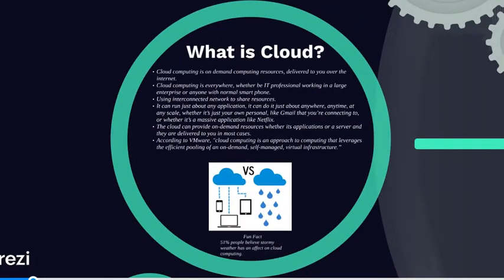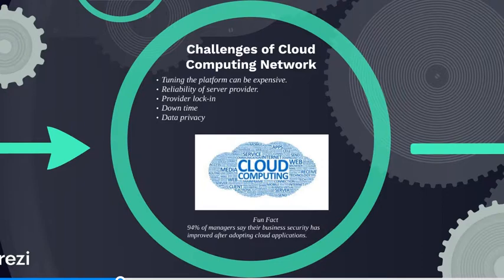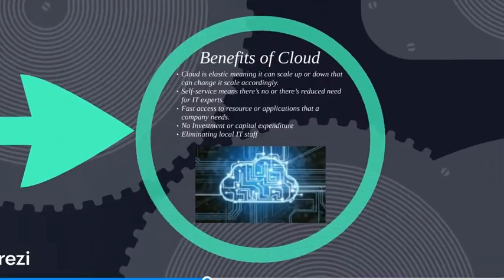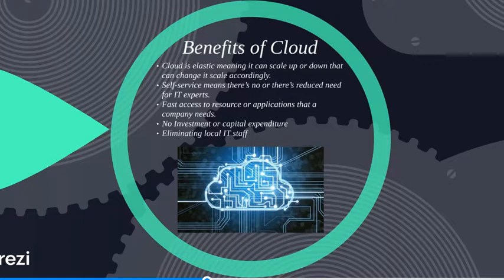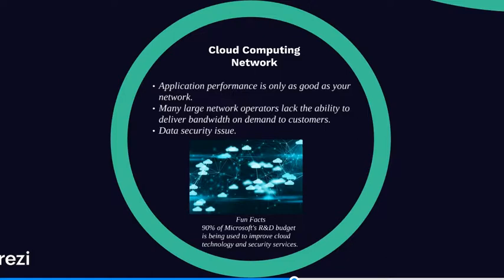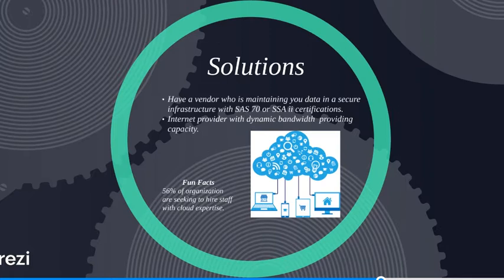Small Businesses' Guide to cloud computing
Some quick facts about cloud computing and what are some of the benefits and drawbacks for small businesses if they move to cloud computing.